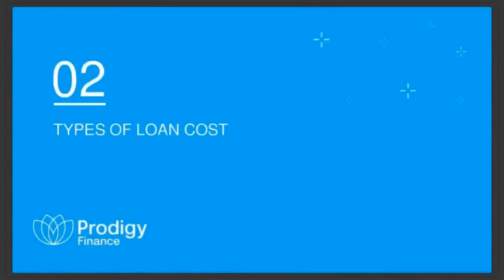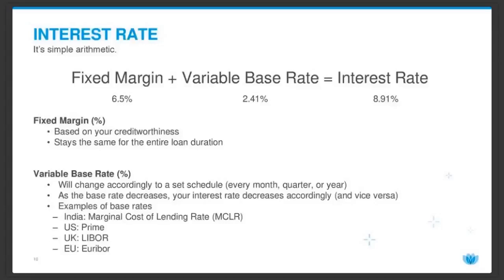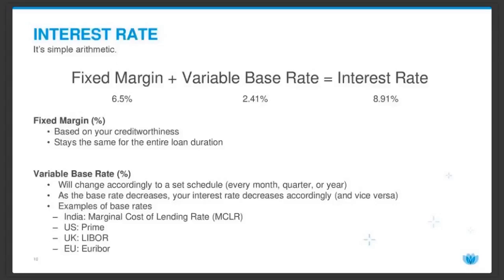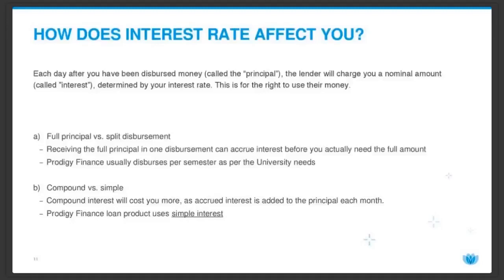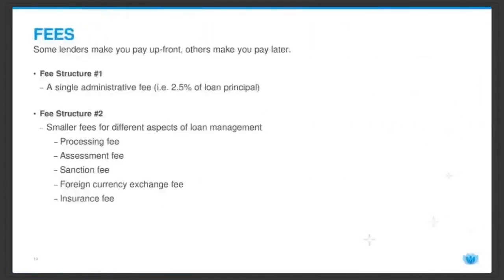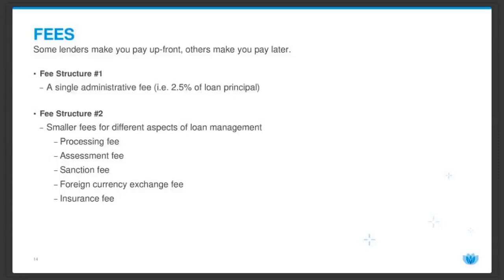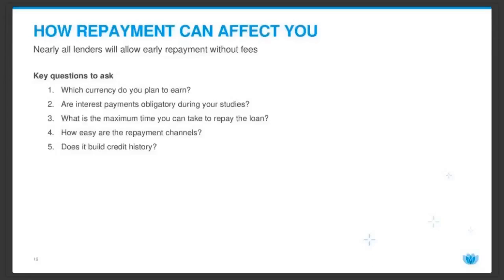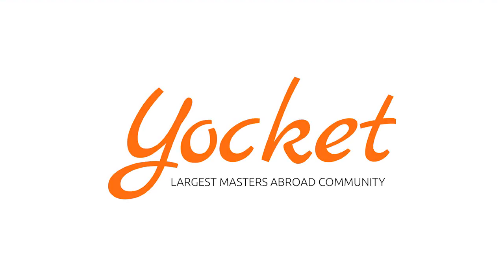Check if you are charged right for your education loan? | Calculate interest rate? Prodigy Finance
In this video, the speaker elaborates various costs involved in Education Loan. She mainly explains about interest rate. She also advises students to understand about Education loan before taking it.

Use this IND1864101code while paying the TOEFL exam fee and share the below details with us on . Once we receive your details we shall send you an Amazon voucher worth Rs 250 which you can use to buy anything of your choice! Doesn’t that sound great? Avail the code now!

4 simple steps to follow to get your voucher:

2) Create a Yocket account (if you don’t have one already!)
3) Share your Youtube username & yocket username
4) Share a screenshot of your TOEFL ID with us